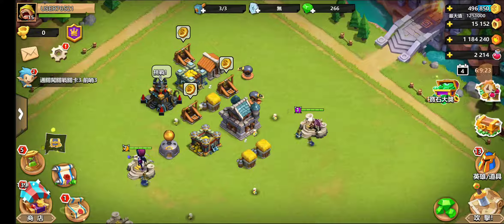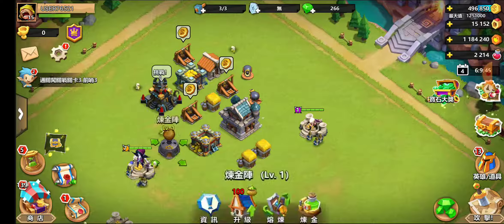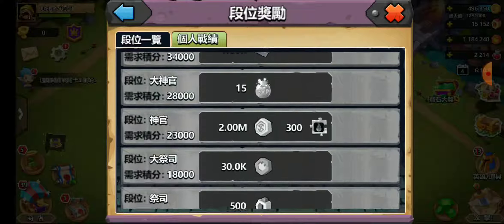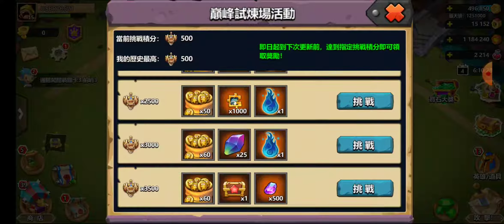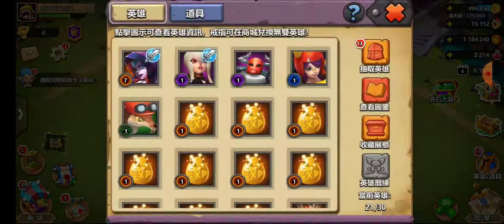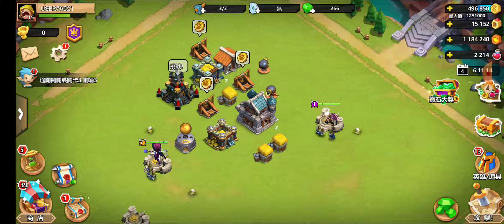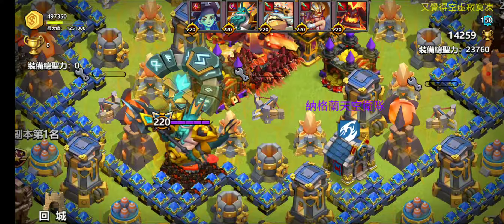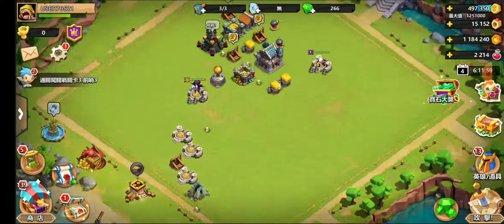Clash of Lords 2 New Update/ Storm Rider New Costume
New Features:
1. New Hero Costume for Stormrider: Holiday Rider (Obtained from Cards-For-Christmas)
2. New Equipment: Confounding Cane
3. Reinforce unlocked for Reaper: Upgrade Reaper to Lv 25

Optimization and Balance:
1.Increased Arena Rewards.
2.Added more Heroes that can be created in the Alchemy Workshop.
3.Adjusted the order Heroes are listed in the Heroes UI.
4.Increased Endless Domain rewards.
5.Fixed a bug affecting the damage transfer of Abhorrent Aegis.

help me out. join the line group :)